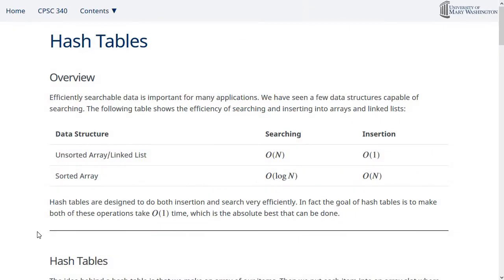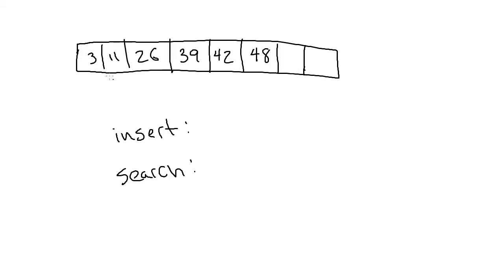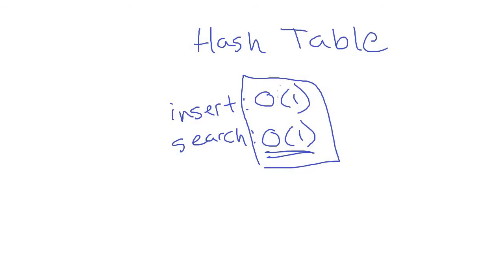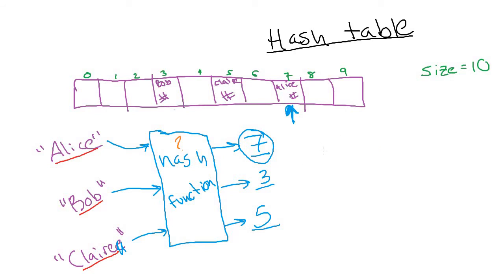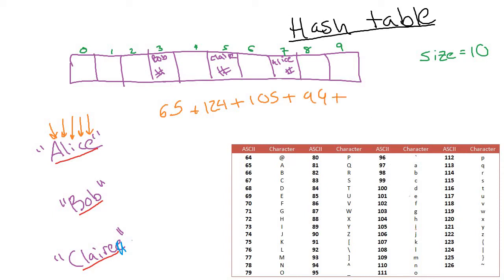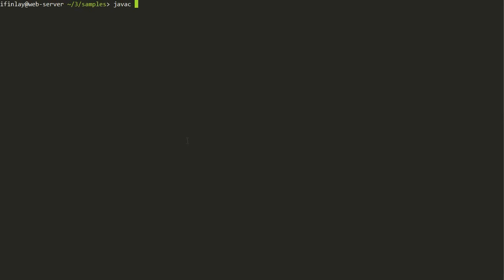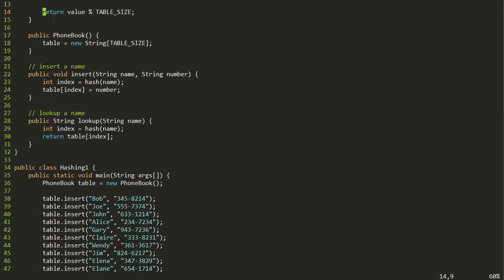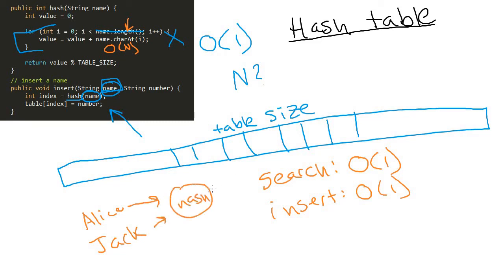Hash Tables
Covers the main idea behind hash tables